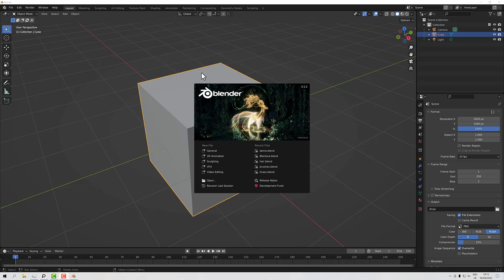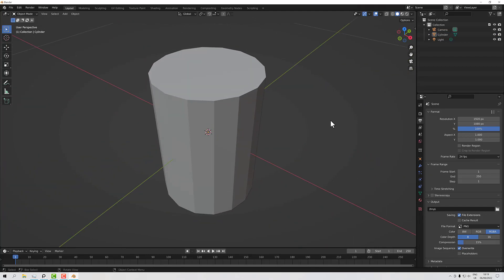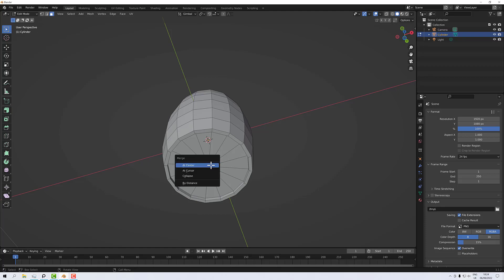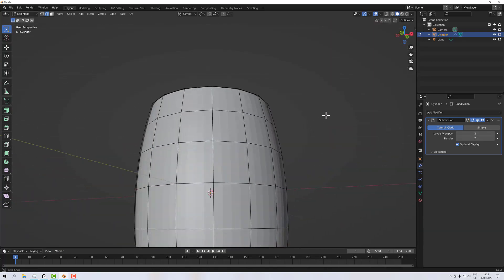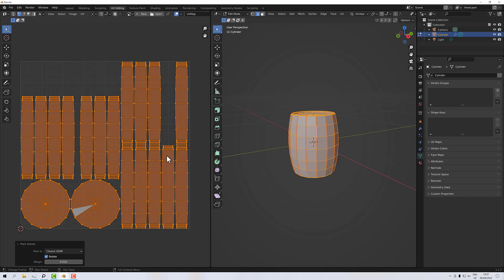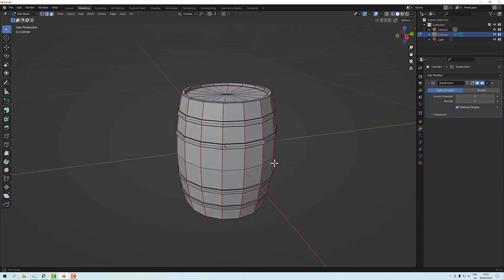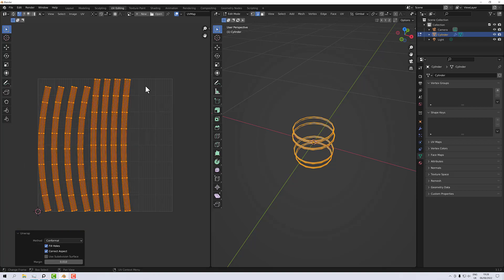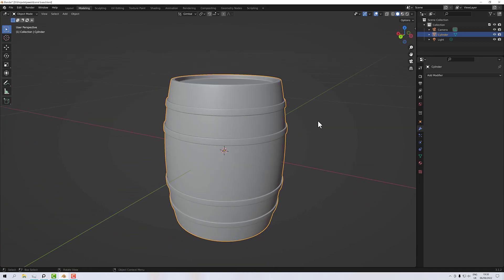Prop Creation Workflow Part 1 - Modelling and UV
In this tutorial you'll learn about my Prop Creation Workflow.  The basic steps I go through each time I make a prop.  In this part we'll look at modelling and uv mapping in Blender.

Table of Contents:

00:00 - Basic Shape
05:45 - Refine
12:08 - UV Mapping
16:38 - Bands
20:28 - Bands UV and Materials